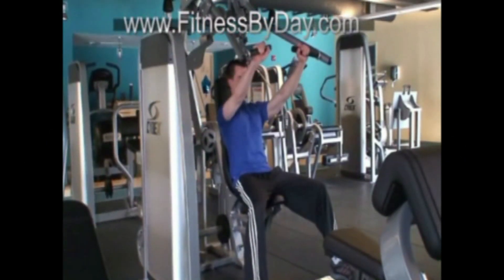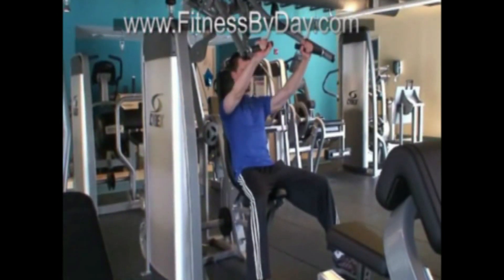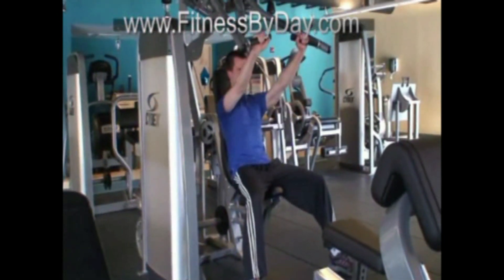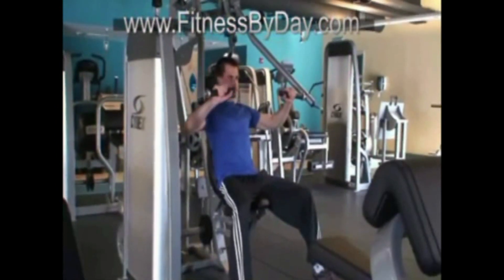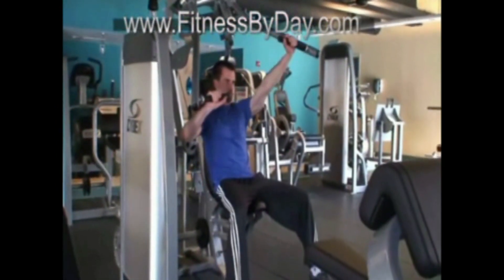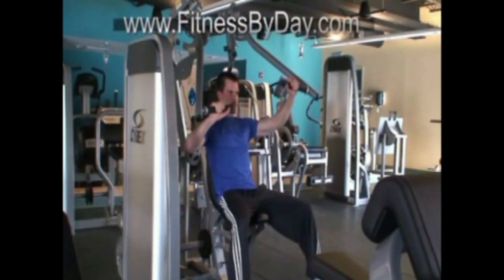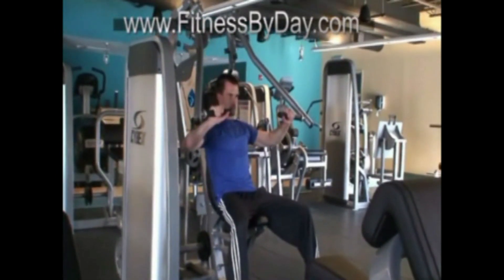Machine Chest Press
Online personal trainer and exercise physiologist Brian Day demonstrates exercises for you is this video series.